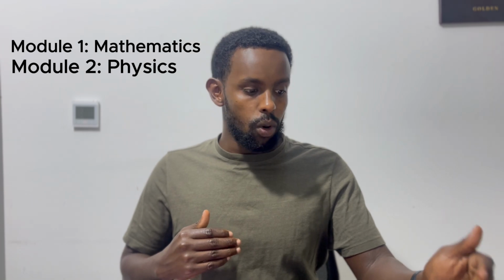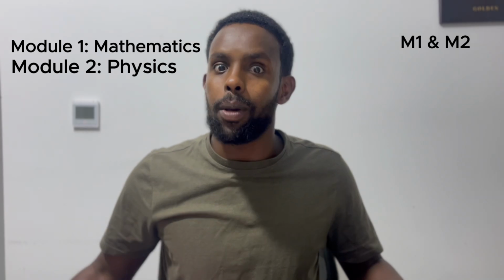STUDY HACK FOR AIRCRAFT ENGINEERS| GROUP YOUR MODULES LIKE THIS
In this video, I break down the best way to group the aircraft engineering modules so you can study more efficiently and avoid getting lost jumping between unrelated topics. Whether you’re self-studying or enrolled in a course, this strategy will help you focus and pass faster.